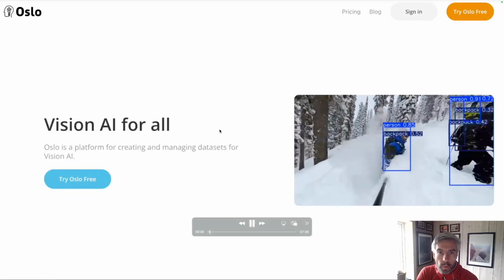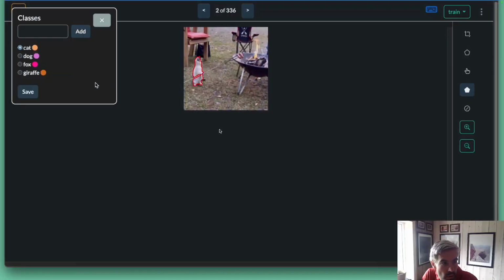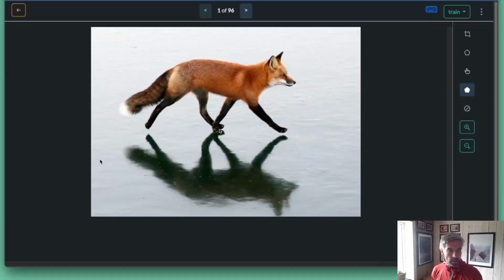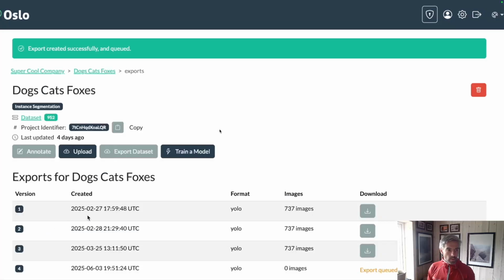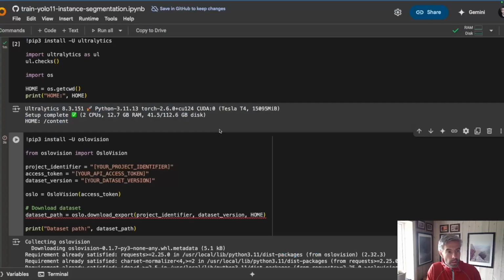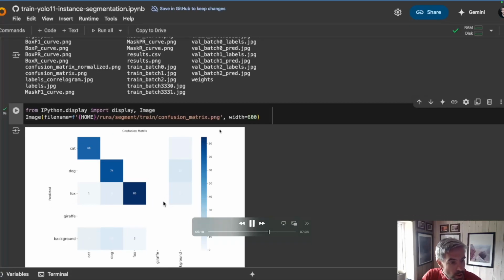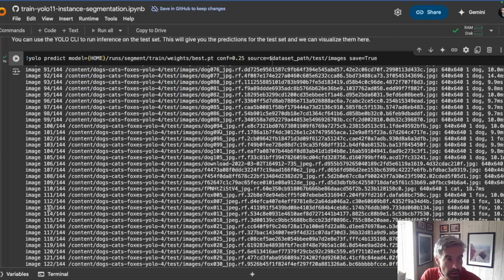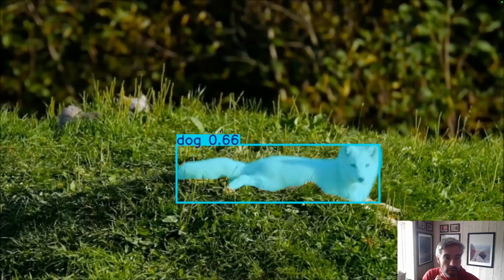AutoPolygon with SAM2: AI-Powered Image Segmentation Made Effortless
In this video, we introduce AutoPolygon with SAM2, our groundbreaking new feature that revolutionizes image segmentation. Watch as we demonstrate how this powerful tool, powered by Meta's Segment Anything Model 2 (SAM2), automatically creates precise polygons around objects in images with minimal user input.

🔹 See how AutoPolygon handles complex images from product photography to nature scenes
🔹 Learn about the advanced AI technology behind the tool
🔹 Discover how it compares to traditional manual segmentation methods
🔹 Understand how this technology saves hours of tedious work

Whether you're a professional photographer, e-commerce manager, or graphic designer, AutoPolygon with SAM2 eliminates the pain of manual tracing while delivering superior results. The future of image segmentation is here!